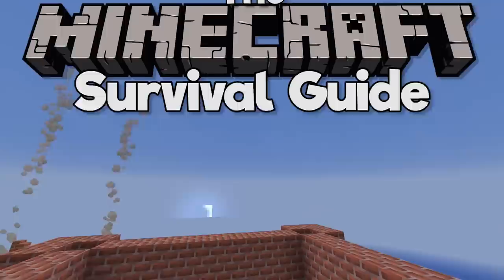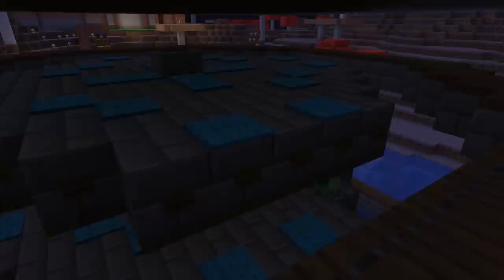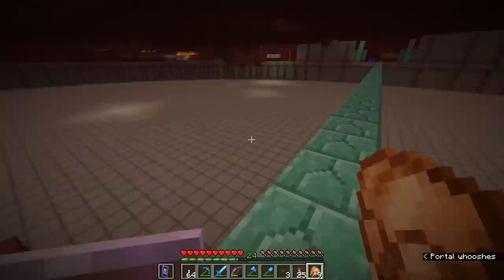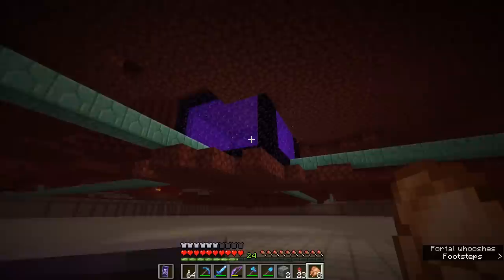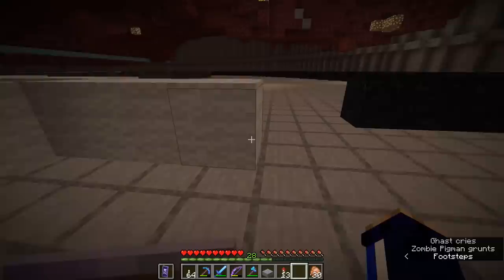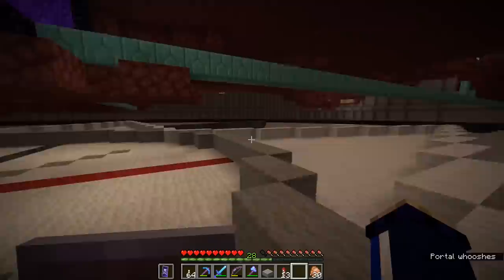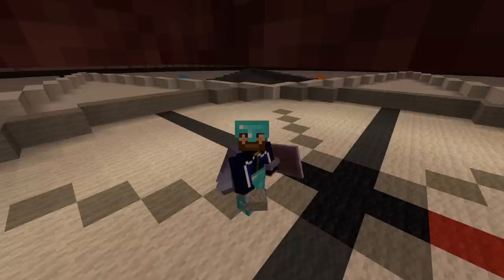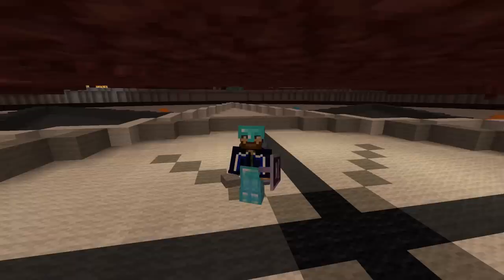Spawn-Proofing Your Nether Hub! ▫ The Minecraft Survival Guide (Tutorial Lets Play) [Part 173]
The Minecraft Survival Guide continues! This tutorial will show you how to use non-solid blocks to decorate your Nether Hub while spawn-proofing it against even those pesky Zombie Pigmen.